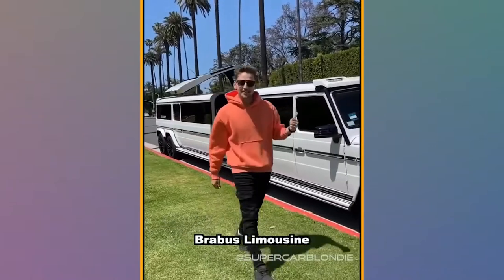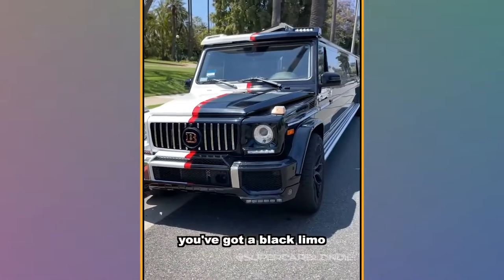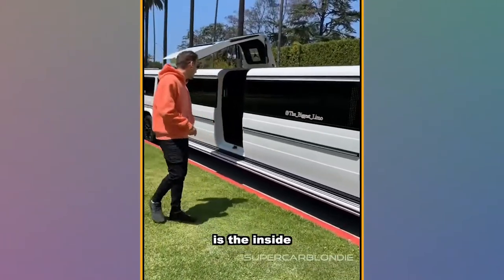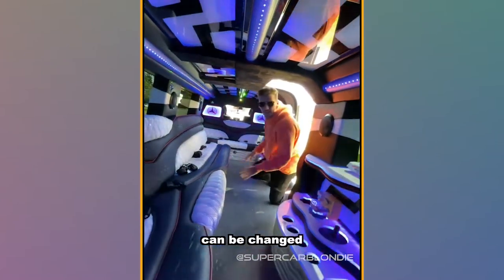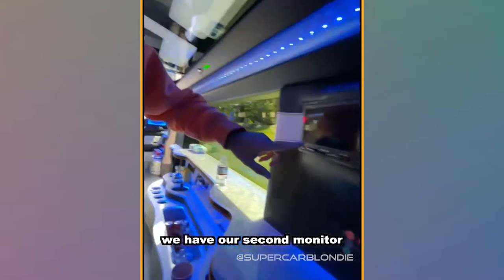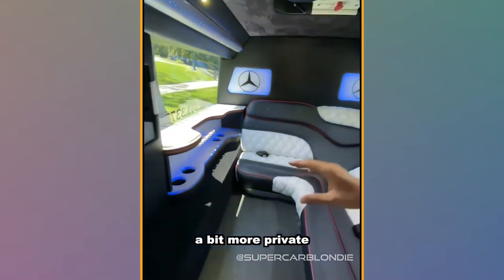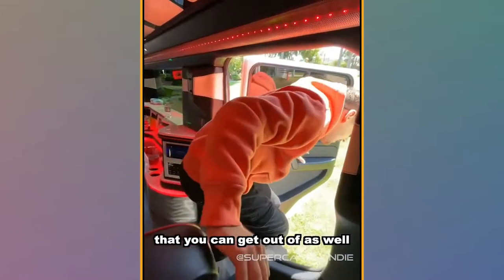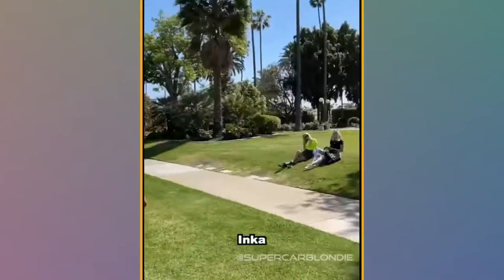FIRST EVER G-WAGEN BRABUS LIMO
This Juventus inspired Brabus Limo has Gullwing Doors and fits 18 people - thanks. The Biggest Limo
Its all about Automobile at Ak_autos empire
We're the best💪🏼

Don’t Just Dream About it, Drive it 👌🏽